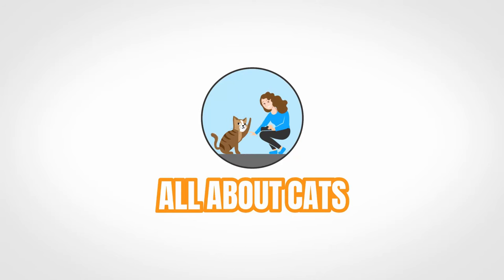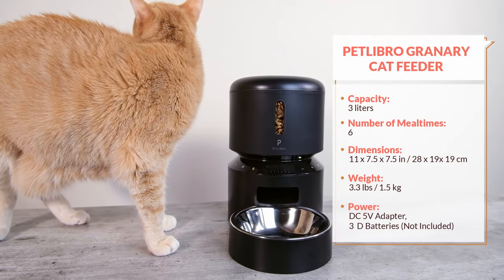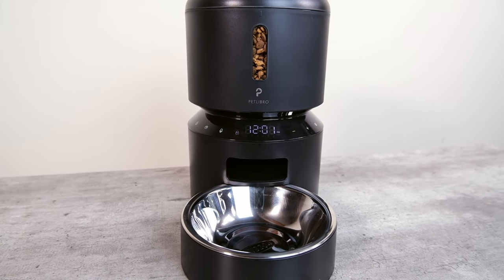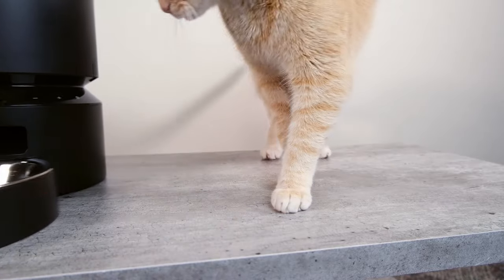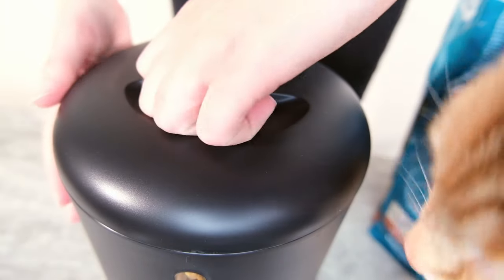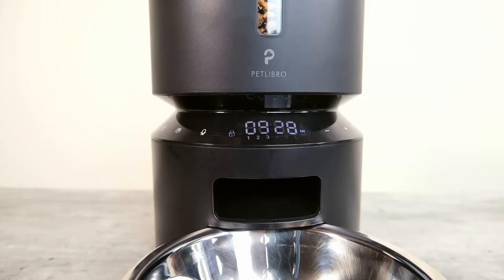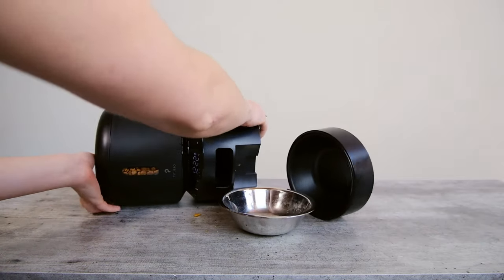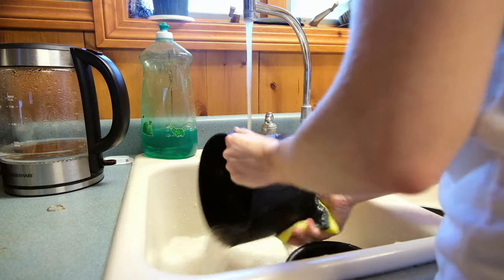Petlibro Granary Automatic Cat Feeder Review (We Tried It)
Video Navigation:

0:00 Introduction
0:14 Background
1:21 Why Get an Automatic Cat Feeder?
2:11 About the Petlibro Granary Feeder
3:18 Unboxing and Assembly
4:29 Food Capacity
5:16 Programming the Feeder
7:39 Dispensing Performance
8:15 Security
9:06 The Cats React
9:35 Disassembly and Cleaning
9:58 Price (And How to Get 20% Off)
10:46 Overall Impressions
12:08 Conclusion